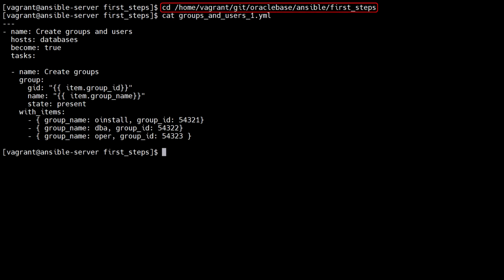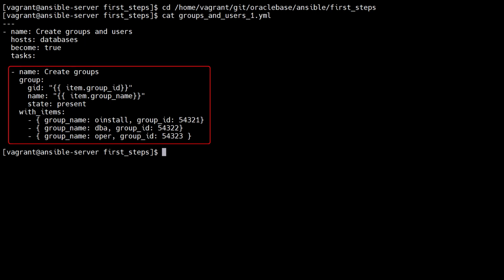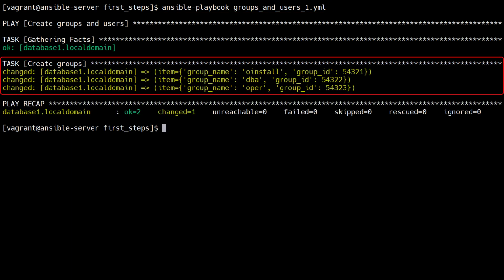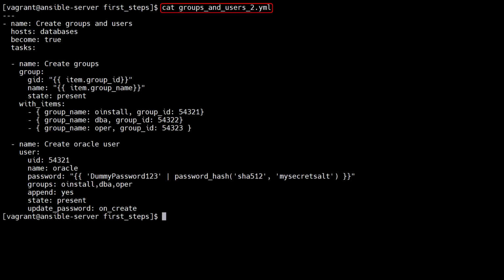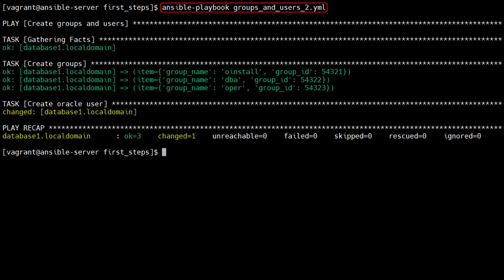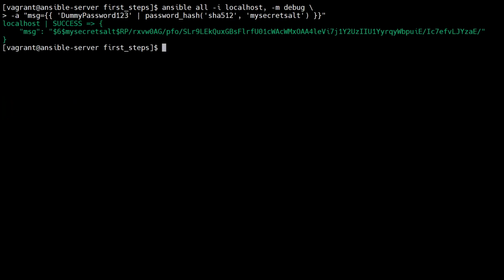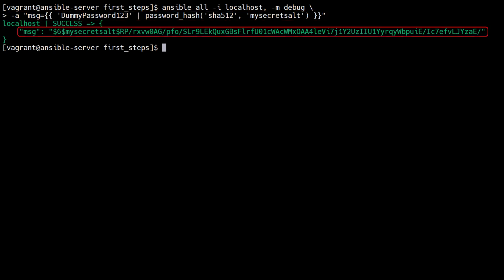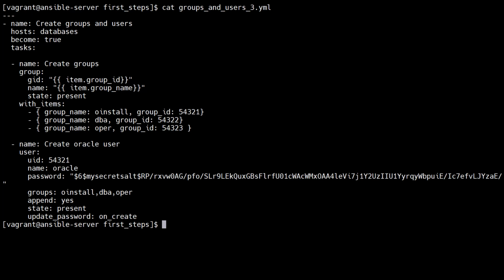Ansible Playbooks : Users and Groups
In this video we'll demonstrate how to manage users and groups with Ansible Playbooks.